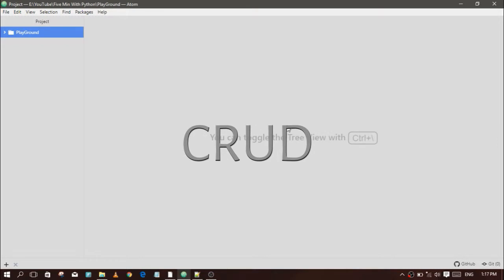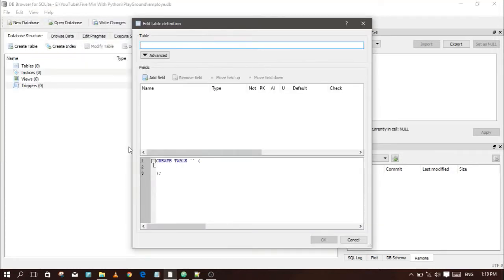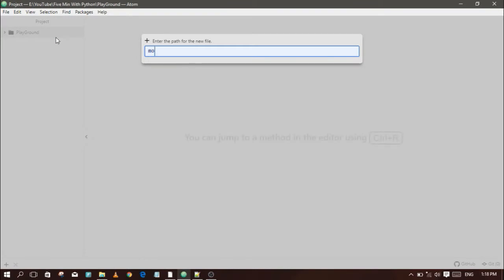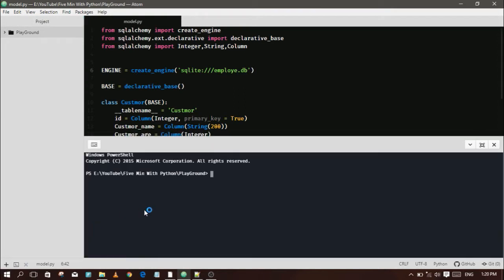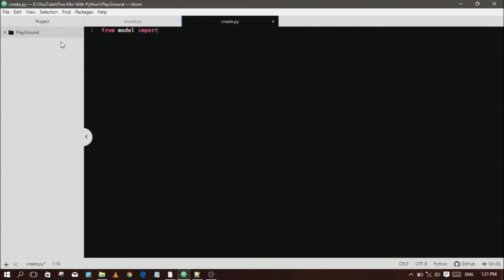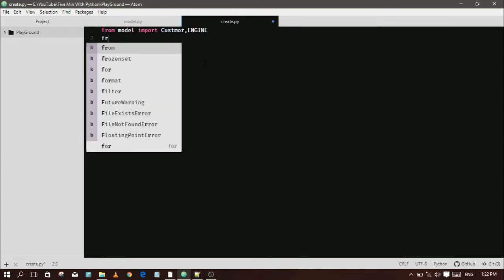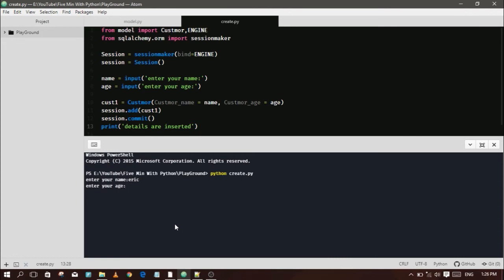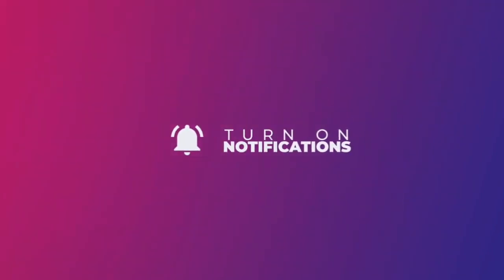SQLAlchemy Tutorial -6 | CRUD -1 (CREATE) | For Begininers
hello friends this is for python releated stuff channal you can see here lot of python challanges on hackerranker, tasks,tutorials etc., i hope you guys you like my vedios and support me for better